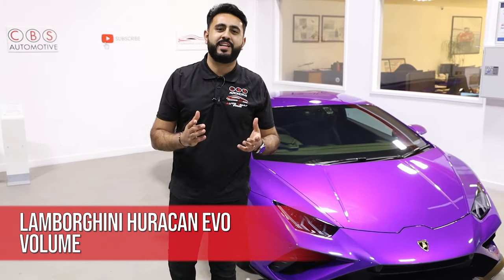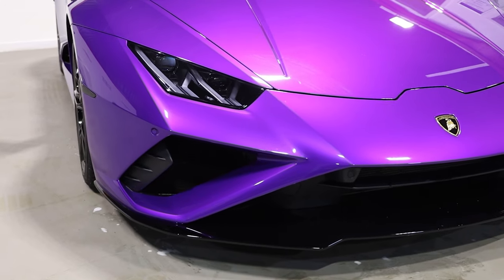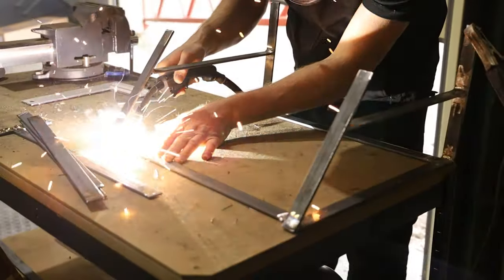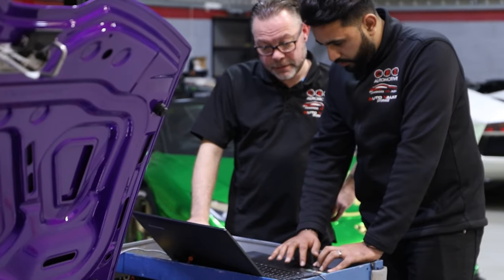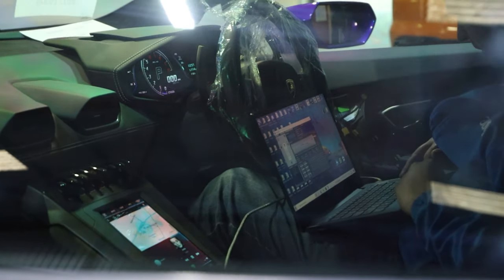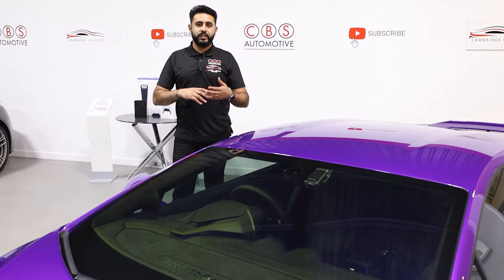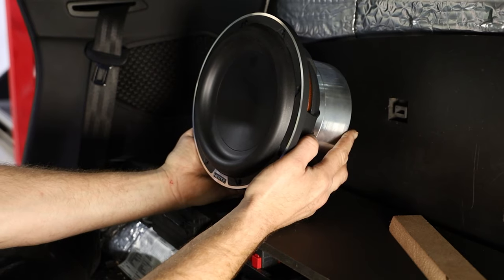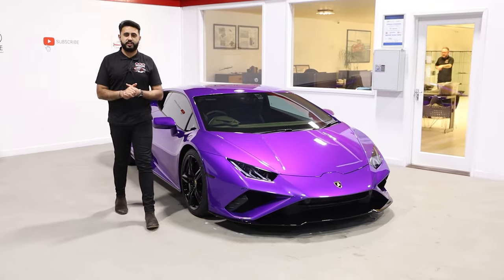Revealing A WORLD FIRST Sound System!!! | Behind The Sound - Lamborghini Huracan Evo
In this final episode we show you the full, complete, absolutely INCREDIBLE sound system installed into the Lamborghini Huracan Evo!

This incredible Viola Pasifae Lamborghini Huracan Evo, which you may recognise from  @Archie Hamilton Racing ,  has been in our workshops for a colossal sound upgrade - this new system is not only a world first, but the highest spec Lamborghini Huracan Evo sound system in the world!

In this episode we showcase the finalised, world first system, using THREE Audison Thesis amps in the front tub, TWO Hertz Mille Legend 8" Subs behind the seats, and an Audison Thesis front end component upgrade!

The Three Audison Thesis amplifiers, now installed in the front tub, are running class A/B amplification with digital signals to the Audison Thesis components, which provides epic clarity. Using bitTune, we are able to de-equalize the facory head unit, set filters and frequencies, then time align and adjust the phase of the speakers in the car to make sure the optimal sound is achieved and directed to a specific point in the car, usually the driver.

After the car arrived and was checked over, we have begun stripping out the interior and front tub. This is required so we can not only sound proof the vehicle, but also run brand new speaker cabling throughout the cabin and into the front tub to connect up the new system.

In the cabin, we have soundproofed the floor, roof, back panel and doors - both the door cards and the metal door panels themselves. This all helps eliminate road noise, but most importantly, creates a much better environment for the new sound system to perform in.

A lot of new audio components are being fitted throughout the cabin to create this system. The factory Lamborghini speakers have been removed from the doors, and are being replaced with the Audison Thesis 6.5" Sax mid-bass woofers. These are mounted in 3D printed custom made speaker housings, which match the original speaker housing design, but with much more space for the Thesis speaker to be placed within.

In the dash, the factory tweeters - tiny little plastic components - have been removed from their position pointing towards the windscreen. This is never optimal tweeter positioning as the audio frequencies just bounce around between the dashboard and windscreen. In their place, the Audison Thesis Violino tweeters are being fitted into custom A-Pillars, essential due to both the size of the Thesis components, but also to fit them on axis, directing sound straight to the passengers.

Behind the seats, we are fitting not one but TWO Hertz Mille Legend 8" subwoofers. These subs are incredibly punchy for an 8" woofer, with an incredible magnet on the base of the unit. The reason for two 8" subs is dictacted by space - the shelf available behind the seats is quite shallow before you hit the firewall, so a sub behind each seat instead of one larger sub is the most optimal fitment. With the custom sub box being created and mounted directly to the vehicle, this will create incredible bass transfer.

Behind the passenger seat we have installed the processor for the system - the Audison Bit One HD Virtuoso. This is Audison's top tier processor and provides an incredible level of processing power to manage the signals used in the new system. As the Lamborghini will be running THREE class A/B amplifiers utilising a full digital install, the processing power is essential for achieving maximum clarity. The processor recieves the inputs from the factory head unit providing the audio source, and cleans up those signals before sending them to the Amplifiers, which in turn power the components to play sound. With this set up, we can send the cleanest possible signal to the amplifiers to ensure we have use of every last bit of power provided from this epic set up.